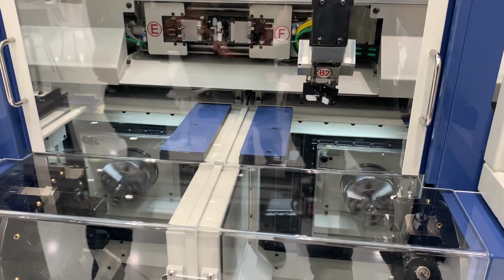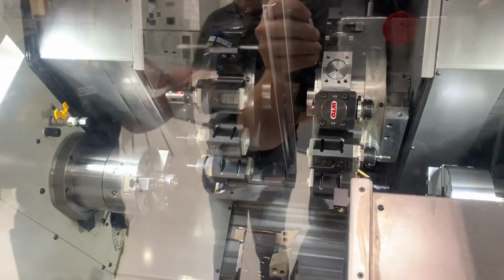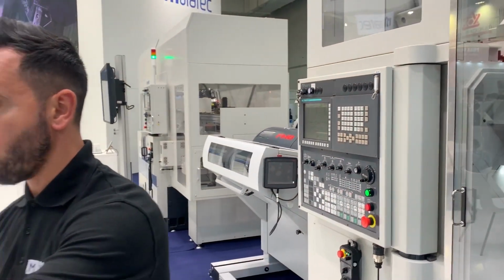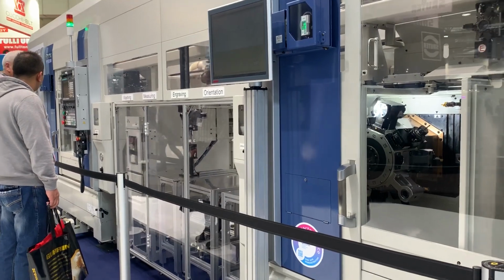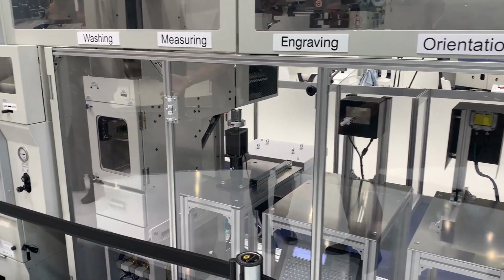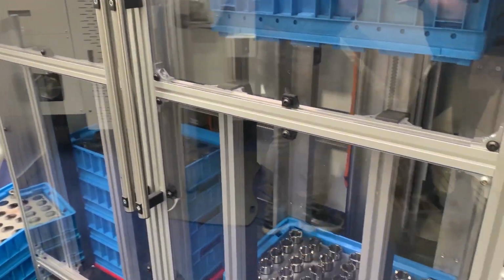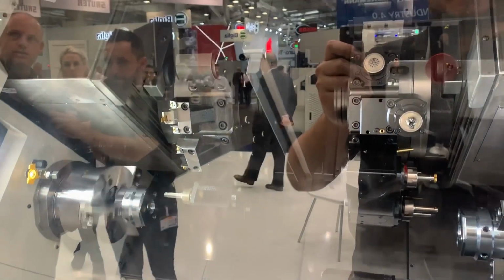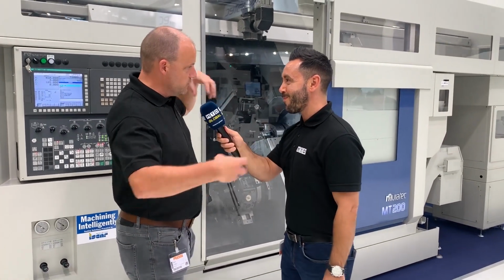Automation like no other on Muratec's stand at EMO 2019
Impressive, very, very impressive. Look at the speed of these machines and what they are capable of. Fast and compact automation solutions.